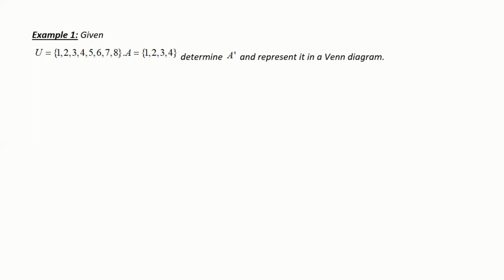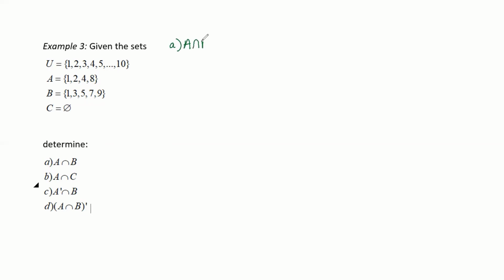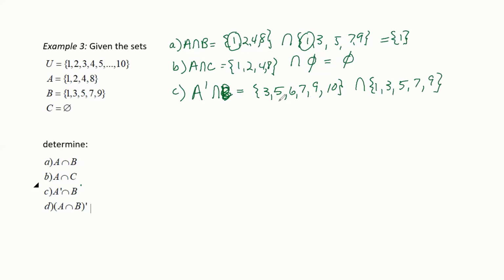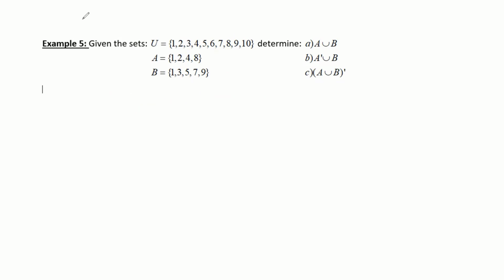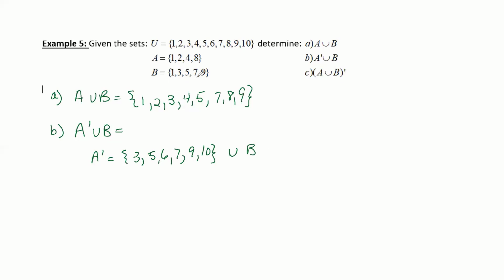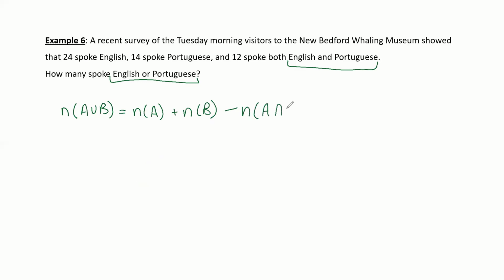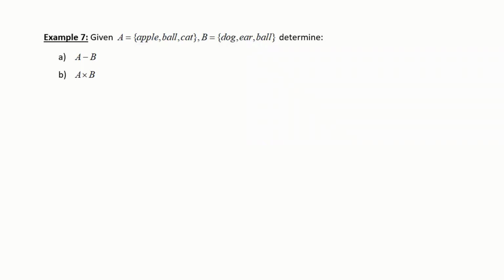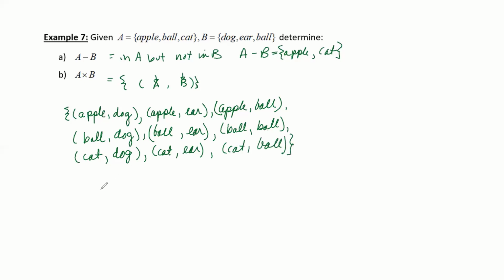MTH125 Unit 1 section 4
sets intersection union